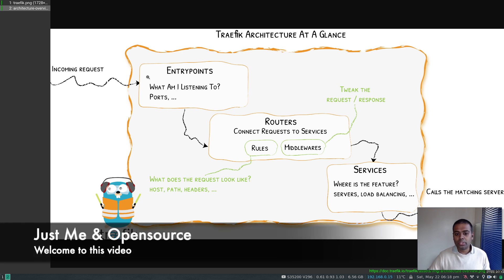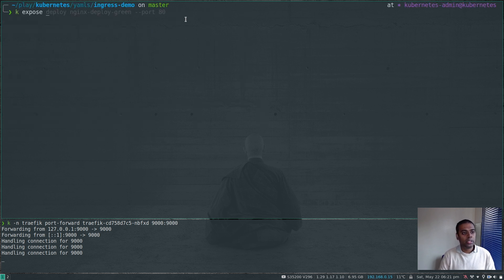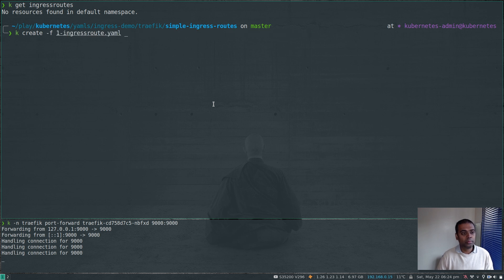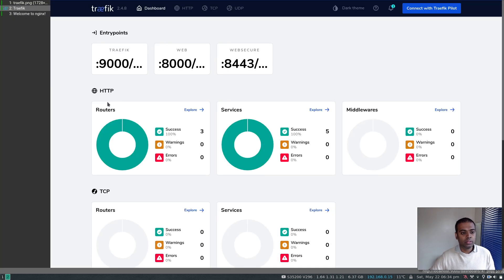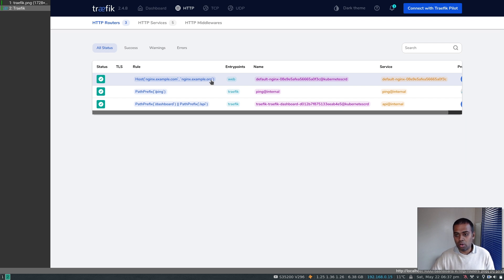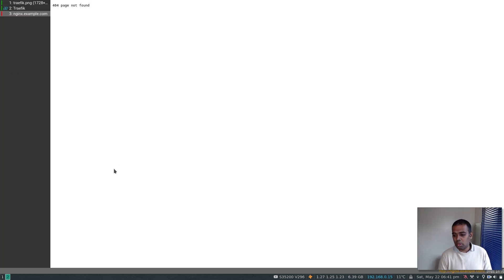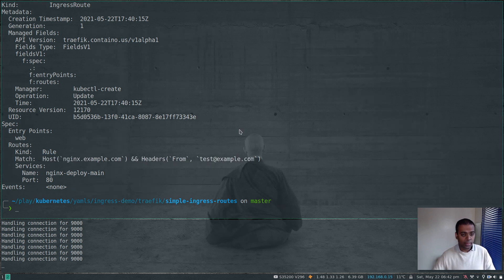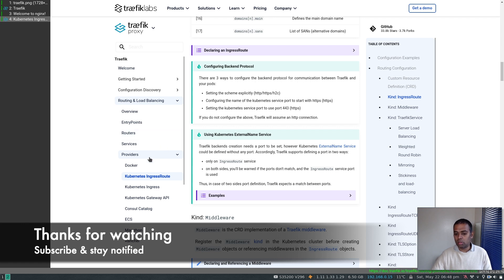[ Kube 101.2 ] Traefik v2 | Part 2 | Creating IngressRoutes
In this second video of this series, I will show you how to create ingress routes to route the traffic to appropriate backend services. I will be explaining these with concrete examples.

⏲Timestamps:
00:00 Introduction
00:33 Deploying sample applications
03:42 IngressRoute Example 1
09:36 IngressRoute Example 2
10:46 IngressRoute Example 3
12:39 IngressRoute Example 4
14:57 IngressRoute Example 5
16:28 IngressRoute Example 6